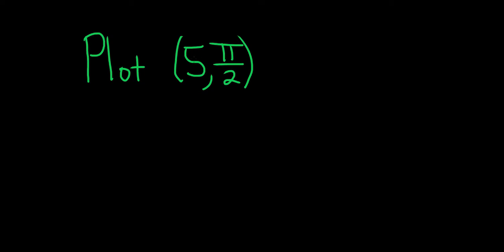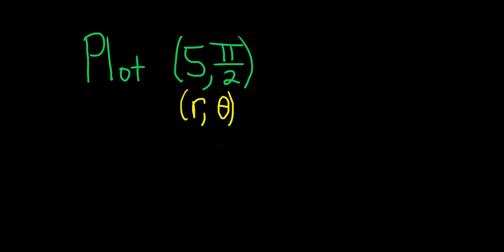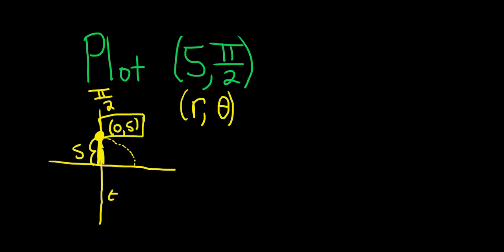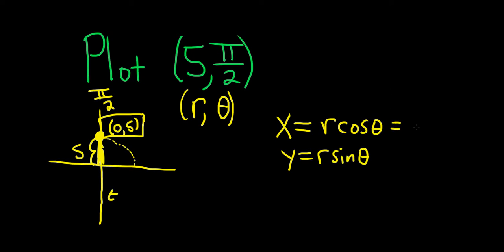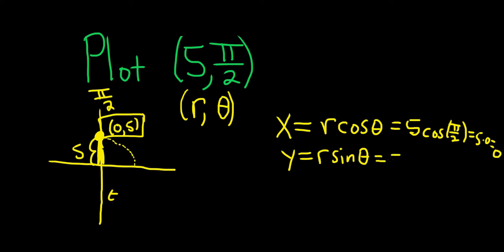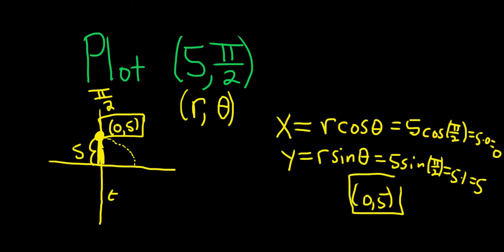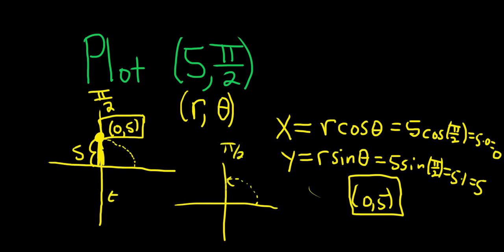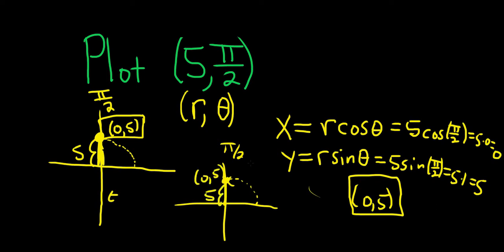Plot the Polar Coordinates (5, pi/2) and Convert to Rectangular Coordinates